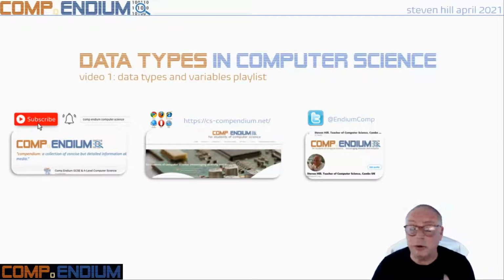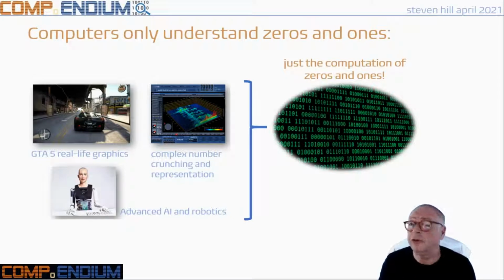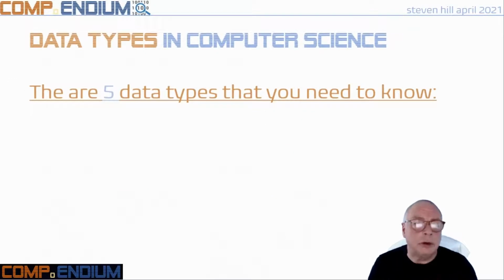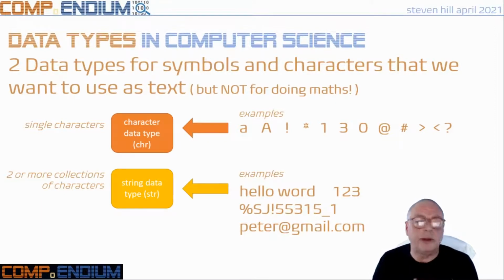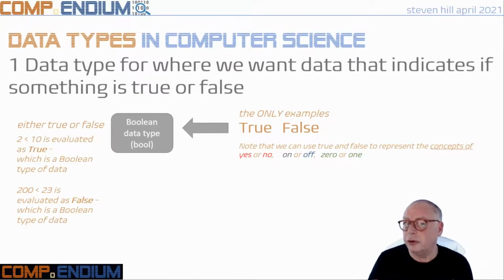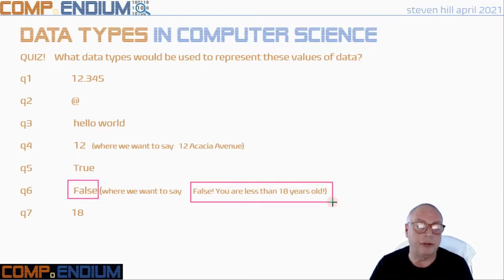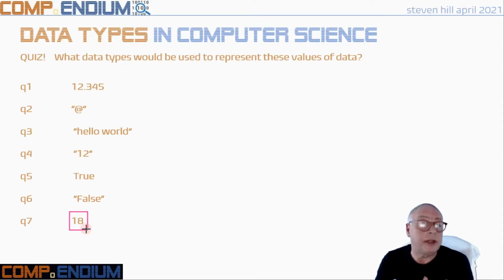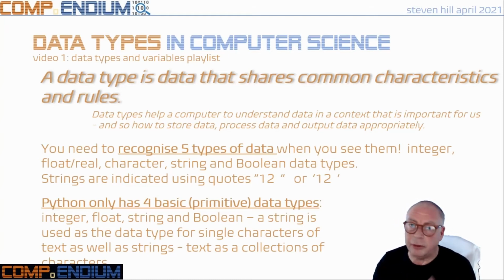MONSTER Video 1: DataTypes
This video is all about data types, providing a definition but also briefly addressing the importance of using data types to help to contextualise data as meaningful information for us humans when computers only know the language of zeros and ones (binary). There is a short quiz in the video, and this leads into a discussion about using quotes (in the majority of programming languages) to indicate the context of data as text (string or character data types).

CONTENT:

Please note that at 5:47 the number referred to should be 64 and not 51! Apologies for the error.

0:00   Introduction
2:46   The importance of data types in programming
5:47   Data in context – the @ symbol and the number 64

10:07  The five types of data you need to know
19:15  Data types quiz
23:40  Data in context – using quotes to represent characters and strings (text)

27:24  Data types in Python characters represented as strings

29:13  Video summary